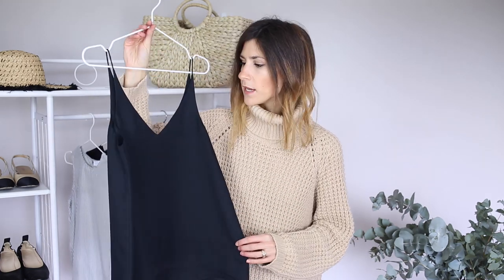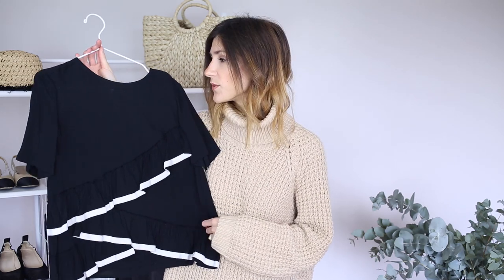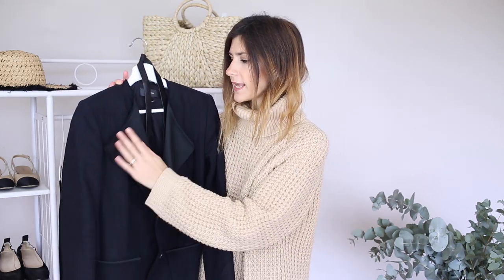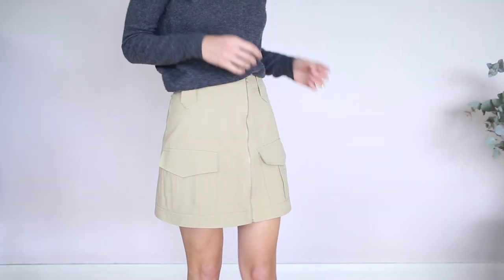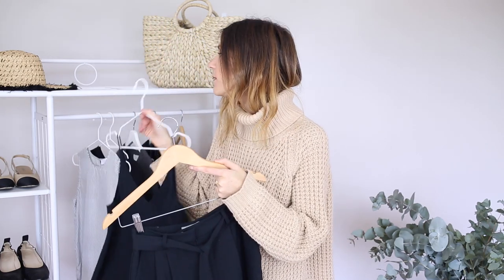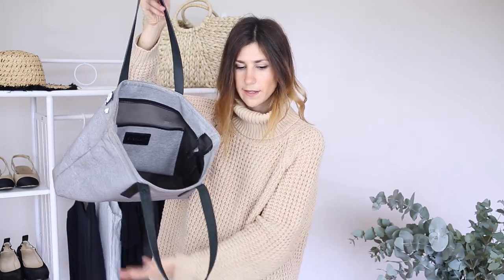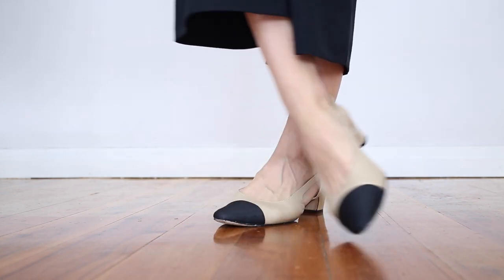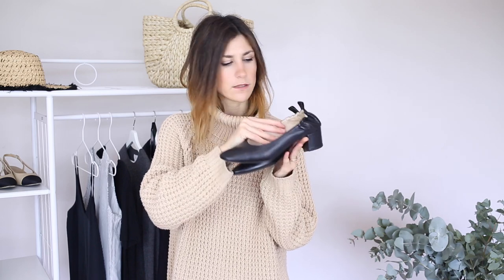Current Autumn Workwear Essentials | Mademoiselle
Today I’m sharing my must-have autumn work wear essentials! Everything mentioned is linked in the description box below x

Everlane day heels (more affordable option)

WEARING
Hope Stockholm grand sweater (more affordable)

BEAUTY NOTES
Rimmel Wake Me Up Foundation, Rimmel Wake me Up Concealer, Glossier Stretch Concealer, Too Faced Chocolate Soleil Bronzer, NARS Blush in Deep Throat, Revlon Photoready Insta-Fix Highlighting Stick, Tarte Swamp Queen Eyeshadow Palette, Maybelline Colour Tattoo in Creamy Beige, Maybelline Hypersharp Wing Eyeliner, ModelCo Lash & Line Mascara, MAC Lipstick in Velvet Teddy

CAMERA USED
Canon 5D Mark III
50mm Lens